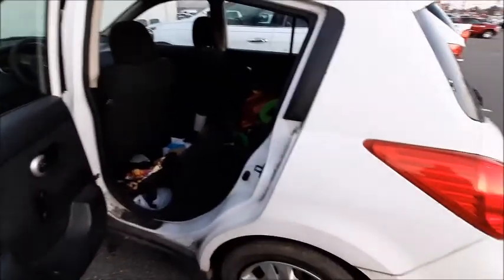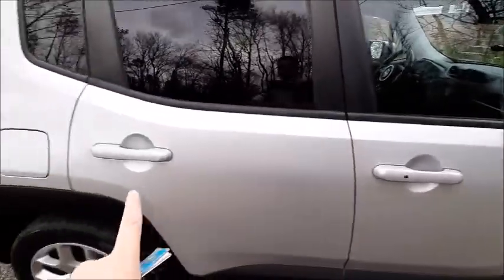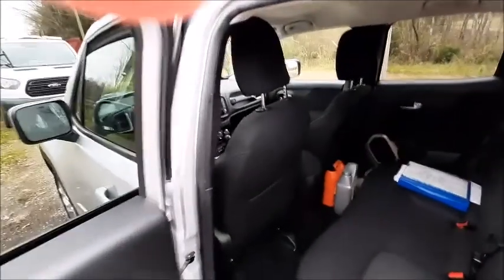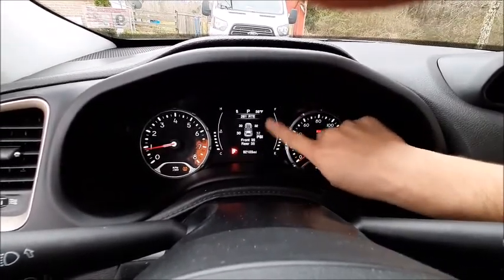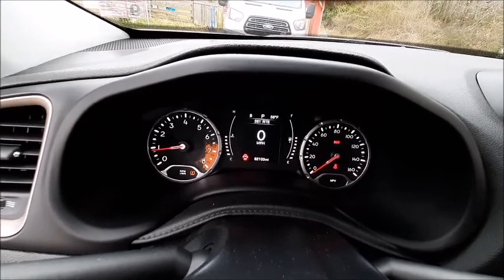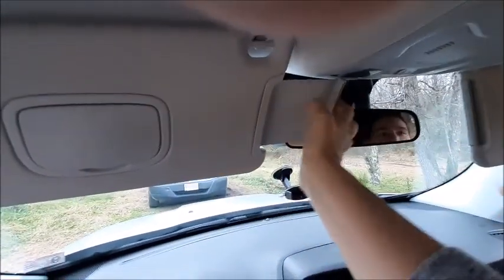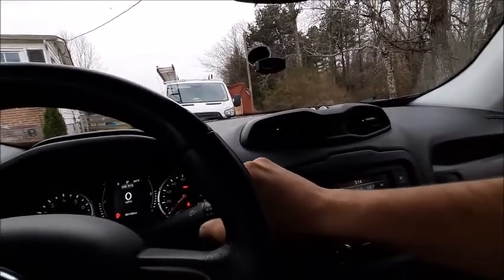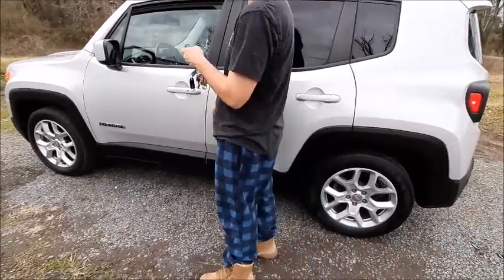New Vehicle 2016 Jeep Renegade